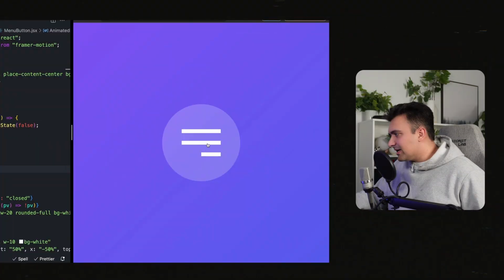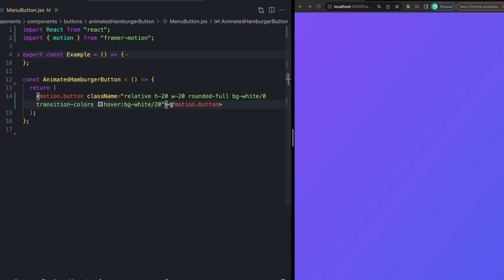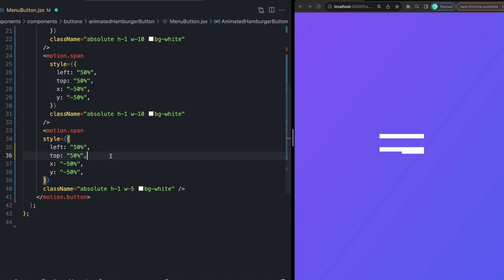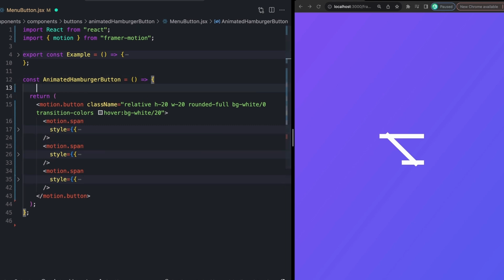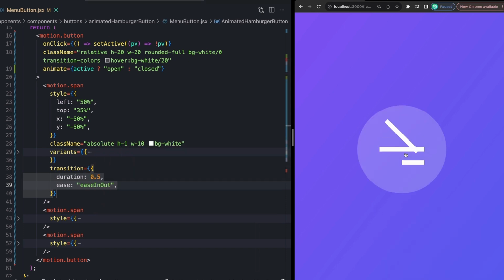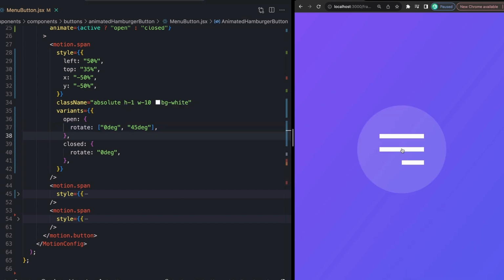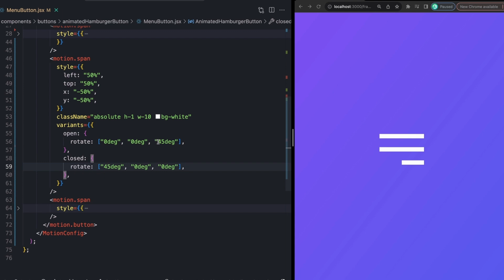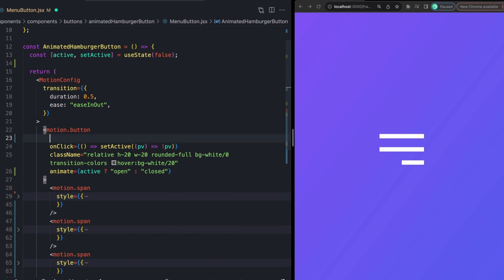Animated Hamburger Menu with React and Framer Motion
Today we'll learn to build an animated hamburger menu with React, Framer Motion, and TailwindCSS. We'll achieve this using Framer Motion keyframes to define multiple different states for out animation.

0:00 - Introduction
0:56 - Styling the component
8:07 - Create the animation